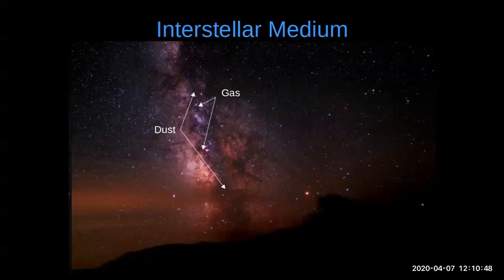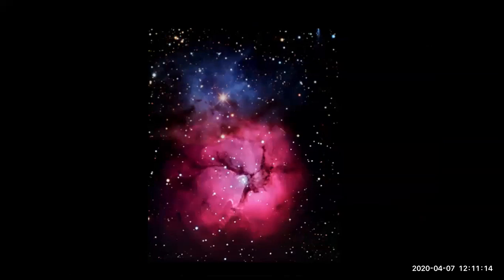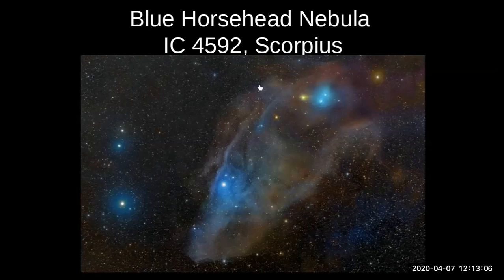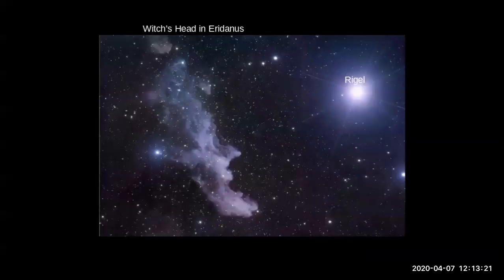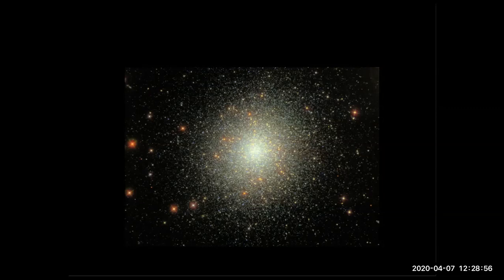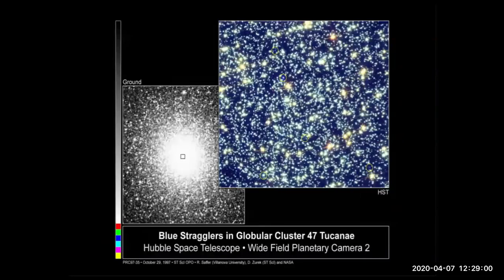GMT20200407 190735 The Inters 1364x768